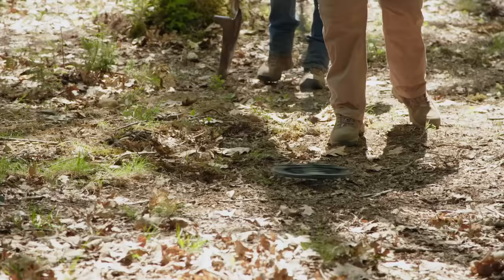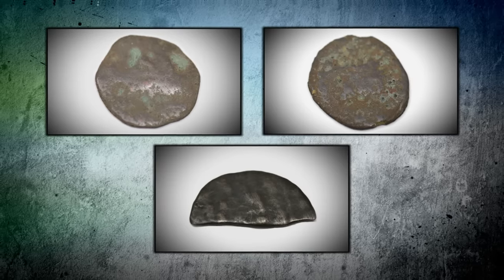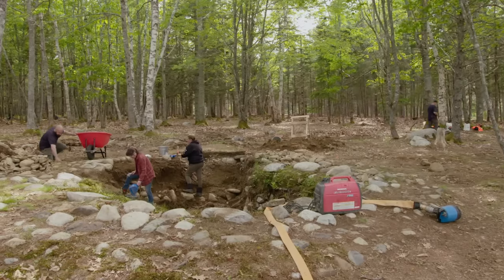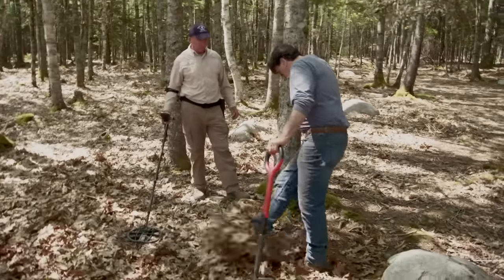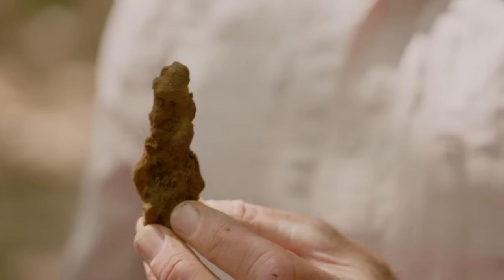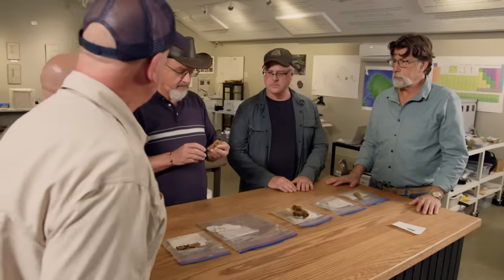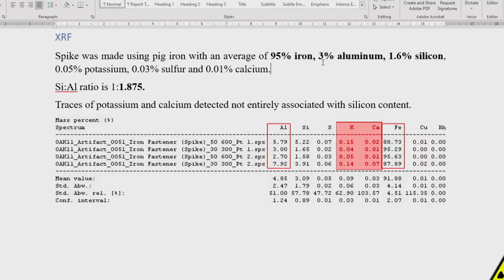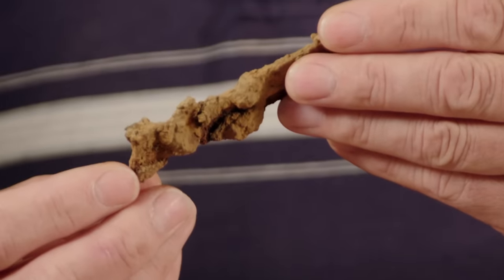The Curse of Oak Island: 17th Century French Relic Discovered (Season 11)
Could this strap have been part of a chest? See more in this scene from Season 11, Episode 2, "Heavy Lifting."

Watch all new episodes of The Curse of Oak Island, new season premieres 11/7 at 9/8c. Catch up on past seasons of your favorite HISTORY series on HISTORY Vault, commercial free!